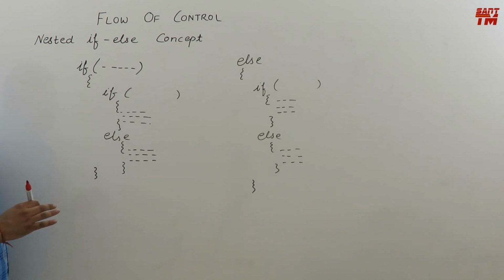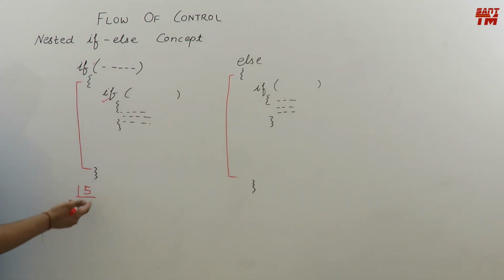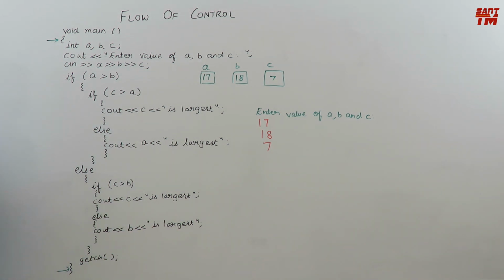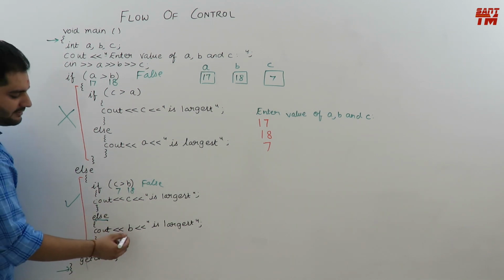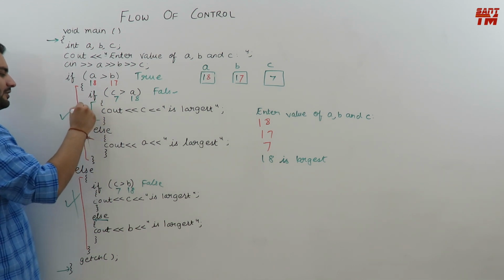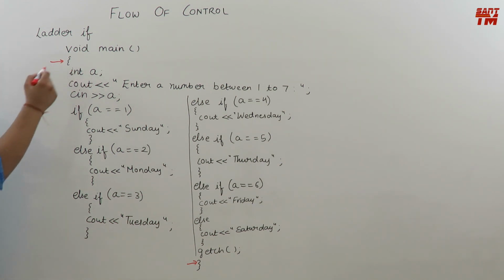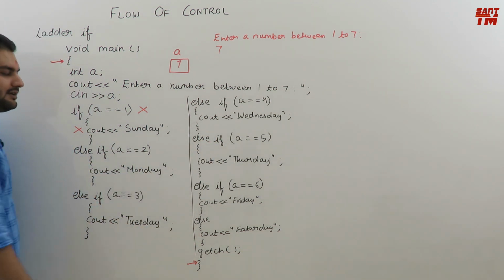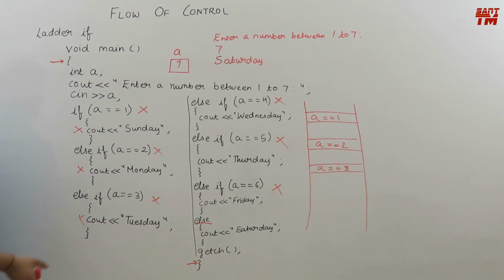Nested if-else | Ladder if statements | C++ tutorial for beginners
In this video I have discussed about nested if-else construct and ladder if construct in C++ programming language with the help of program.

The nested if and ladder if constructs help to build selection based flow of control in the c++ program.

The time stamp links are given below:

1. Nested if - else concept - 00:15

2. Program to find largest if three number using Nested if - else - 01:57

3. Program to print week days name using week days number by ladder concept - 06:50